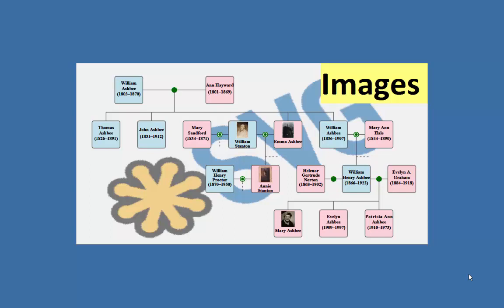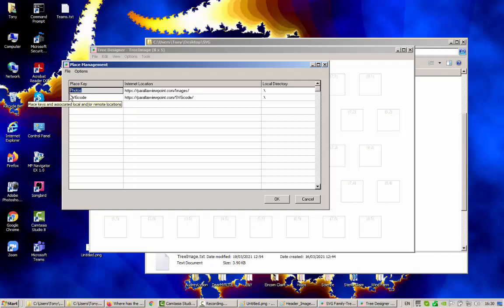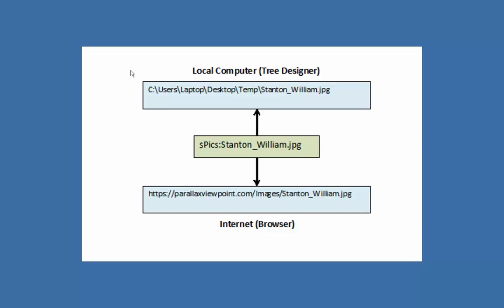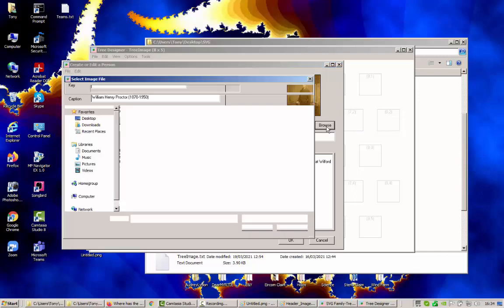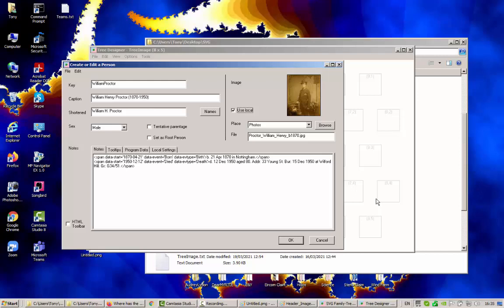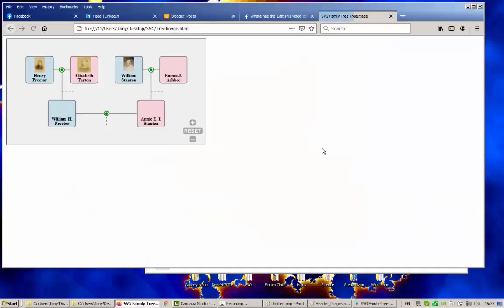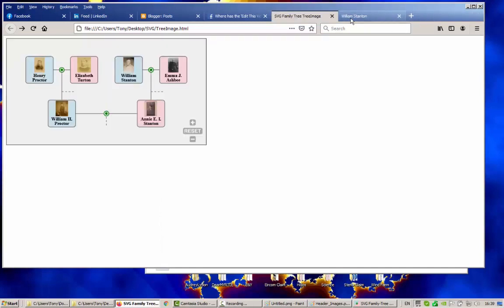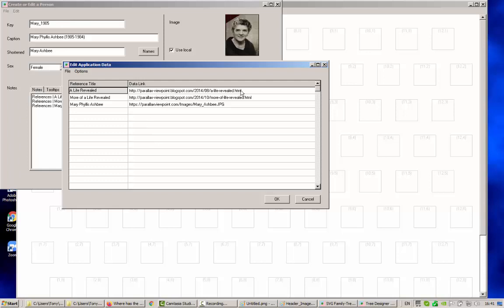Images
How to deal with images, and especially thumbnail images, in SVG-FTG